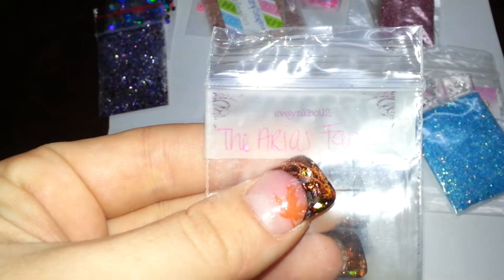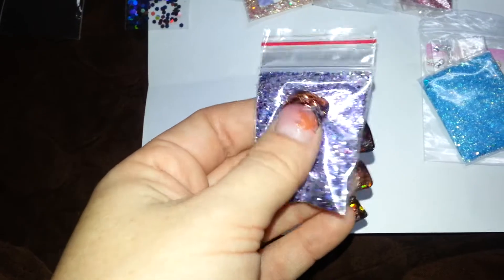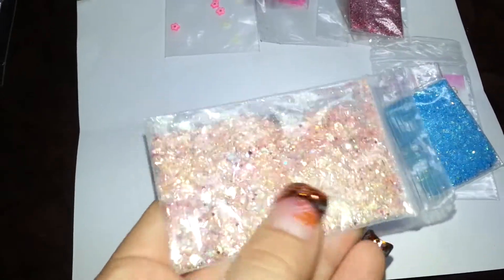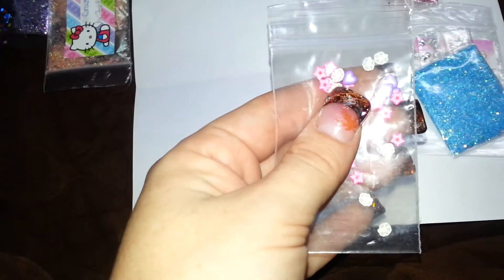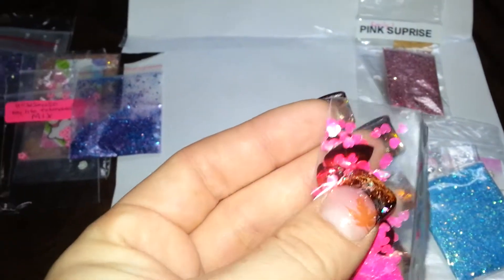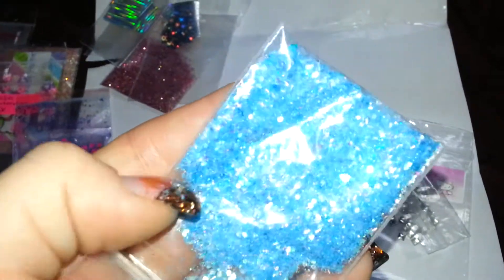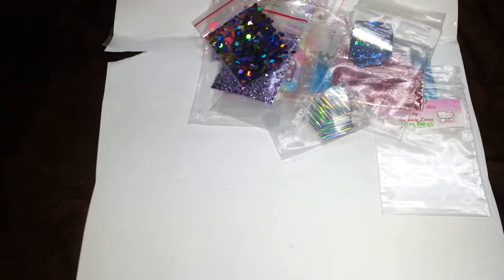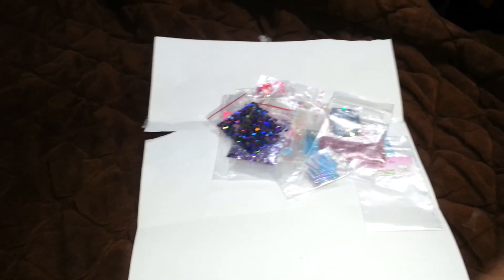Vianneylu1's Nov Glitter Swap